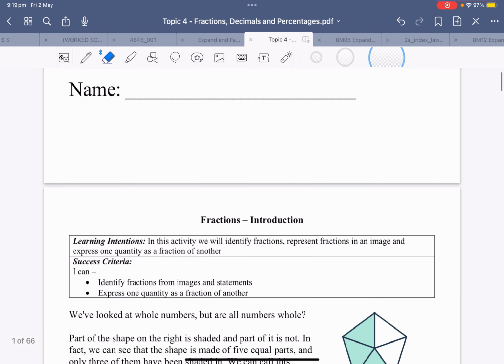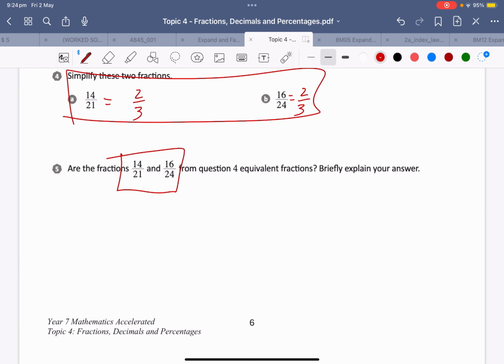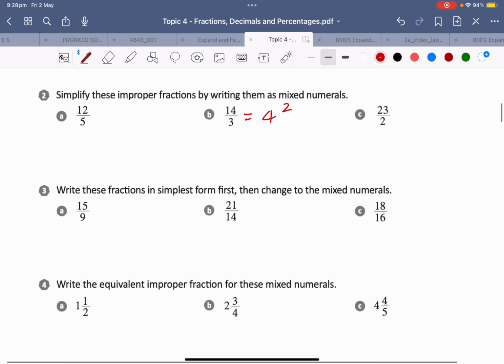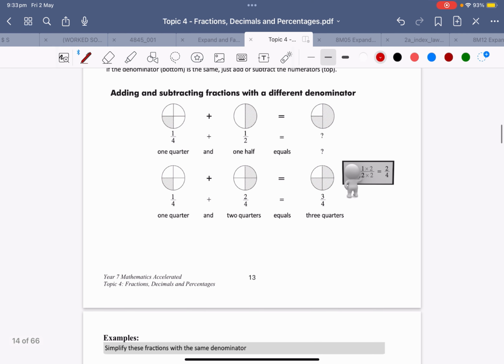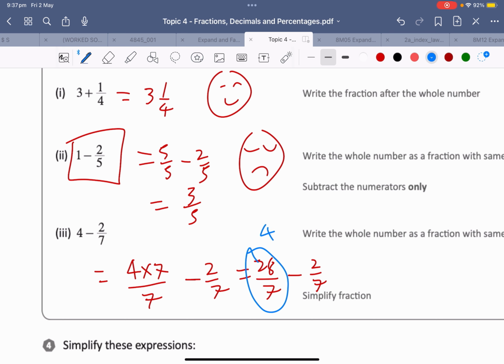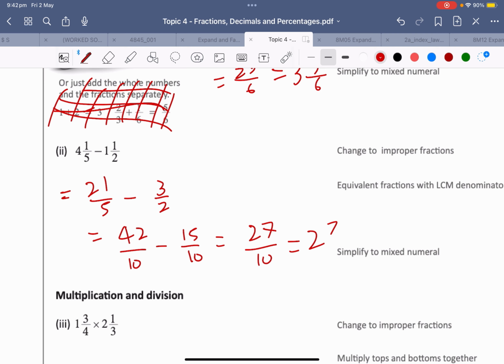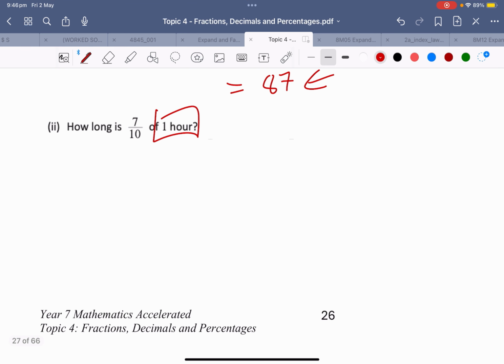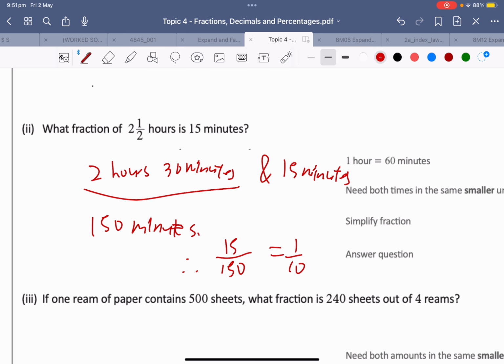7MAT08 Fractions Catch up vid